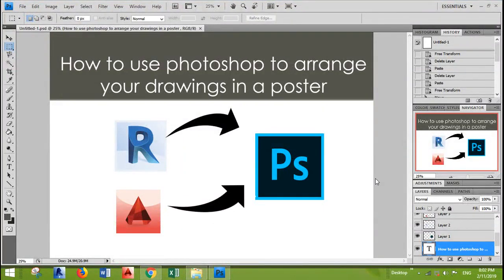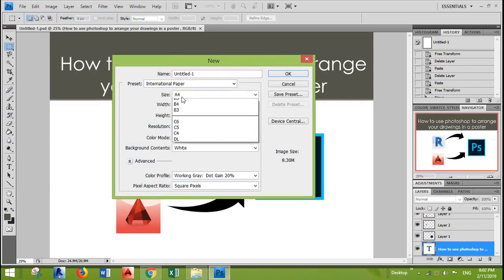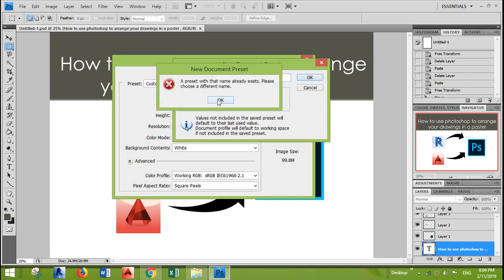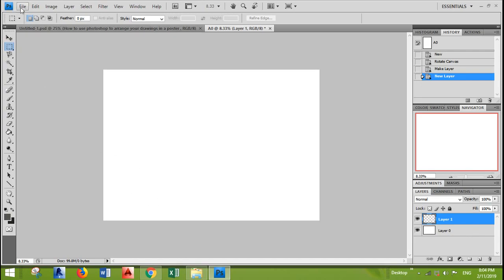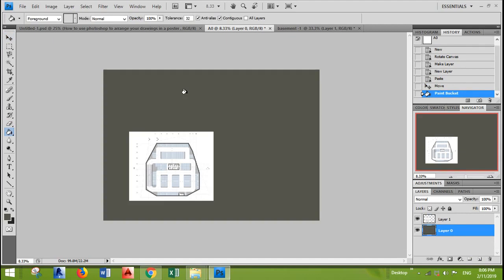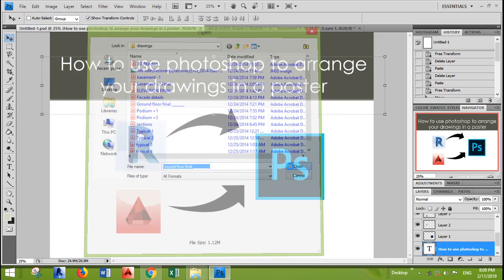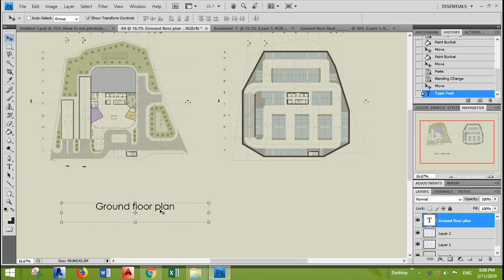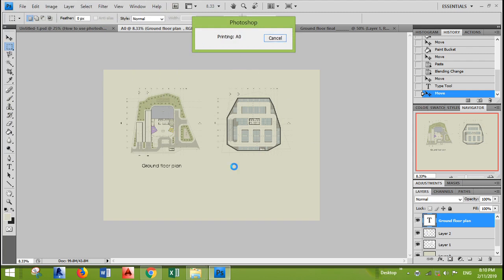How to use Photoshop to arrange your drawings in a poster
Want to create a poster to put all of your drawings inside ?
The best option for you is to use photoshop to arrange your drawings in a poster of your desired size .